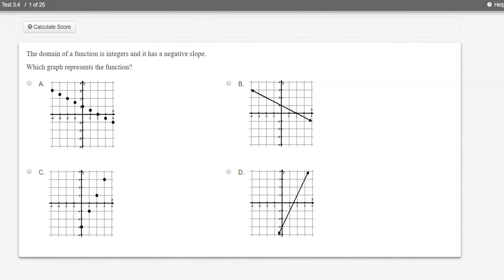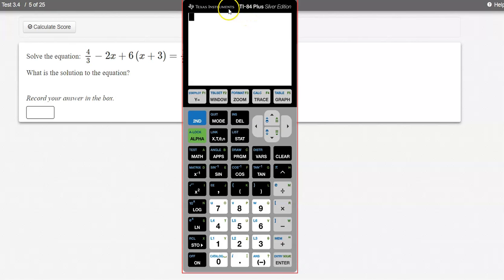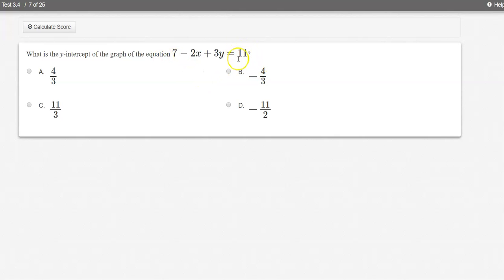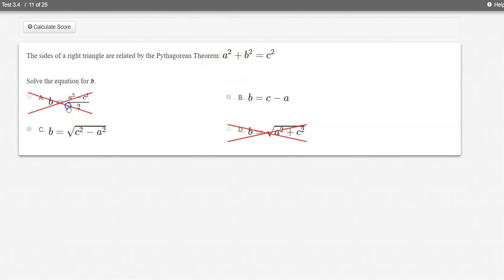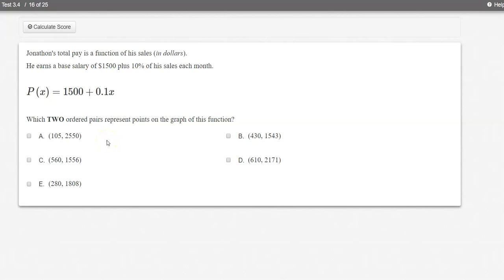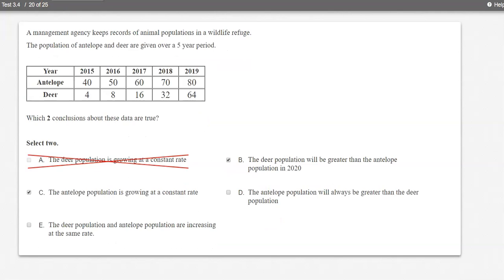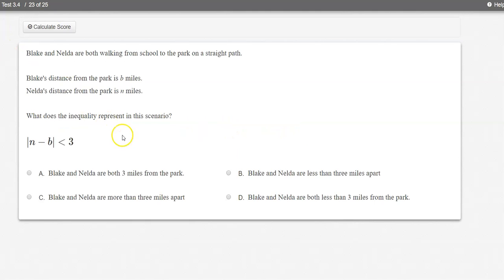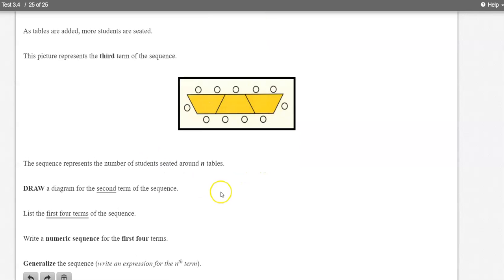A1 Test 3 4 Corrections